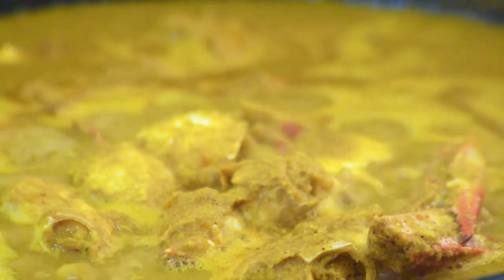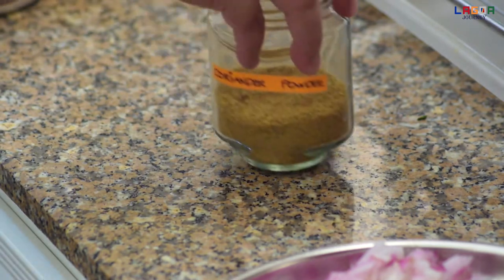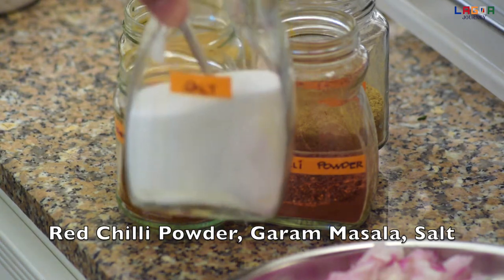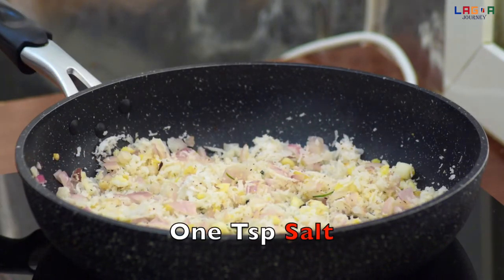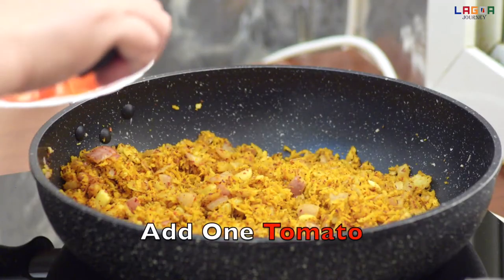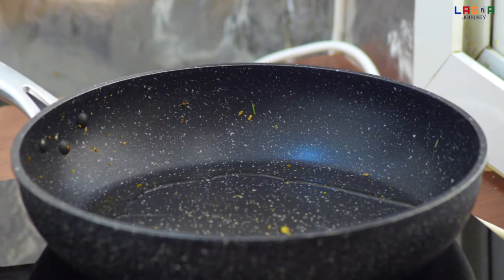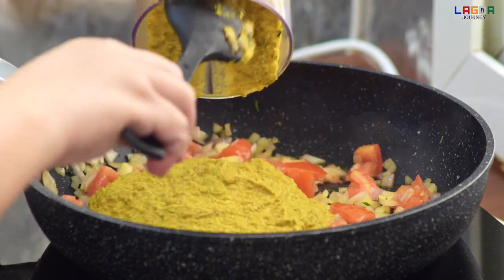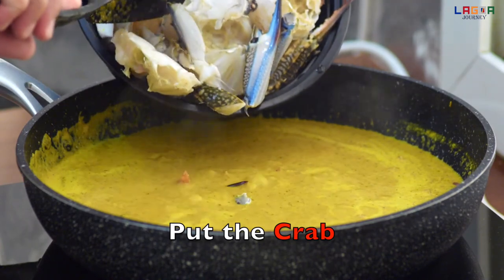Crab Xec Xec ( Tasty - Goan Recipe )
Thank You For  Showing All Your Love and Support to Our Channel.
Stay Safe Everyone And God Blessed